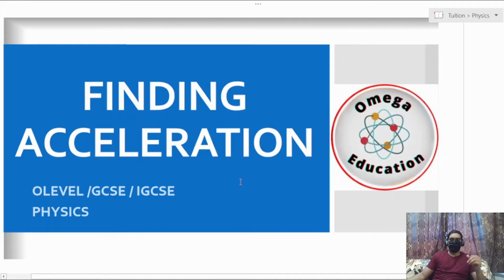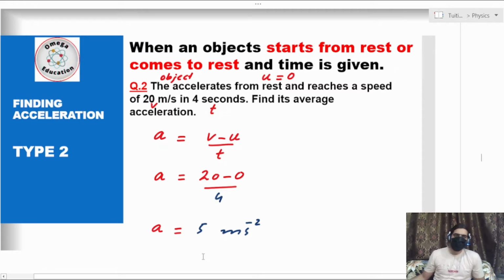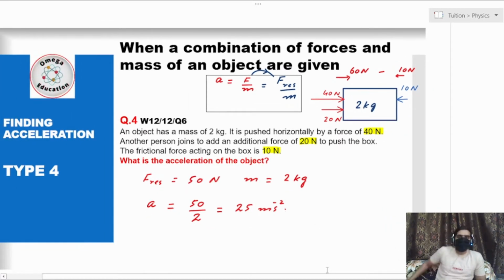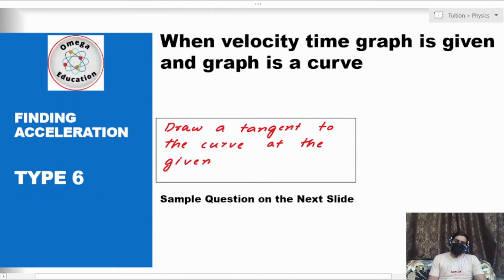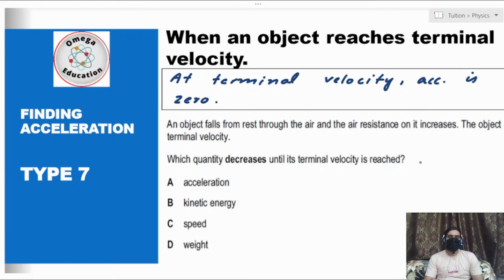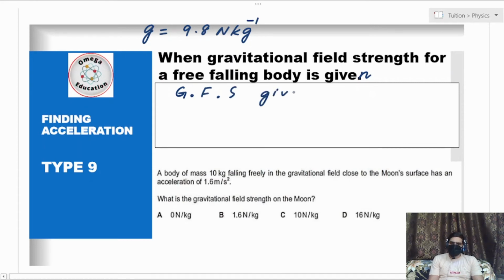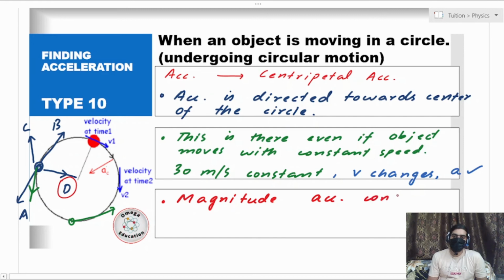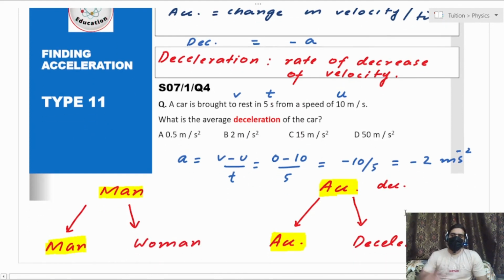How to find Acceleration | O-level | IGCSE | Physics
In this video, I've explained every possible way you can get a question about acceleration.